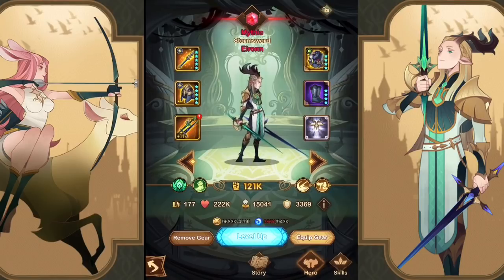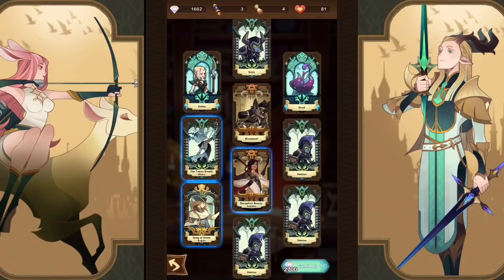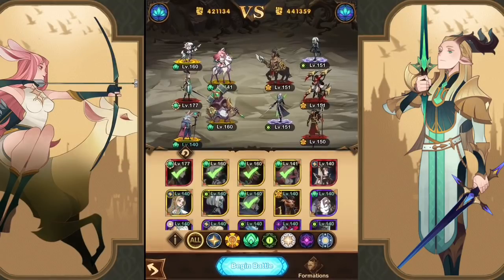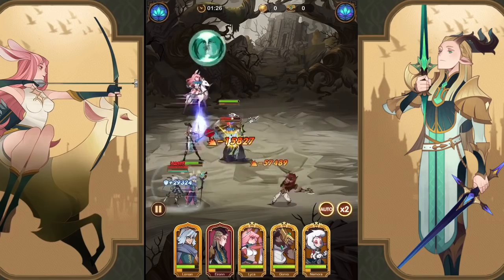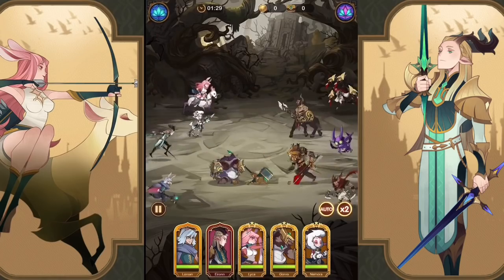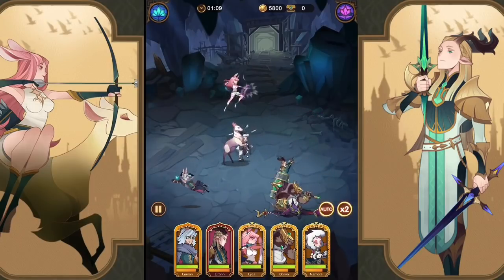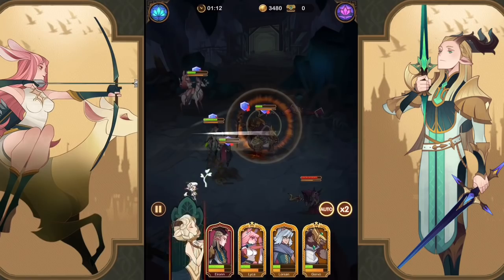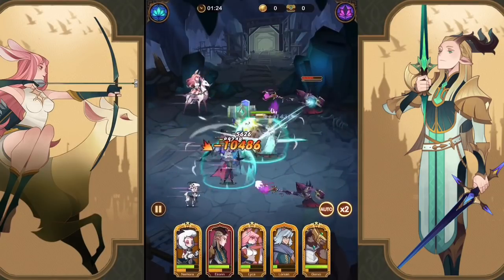[AFK ARENA WILDER] Eironn has Superpowers! +15 Signature Item!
Eironn carries the Wilder team to the top! His CC is on another level! ❤️